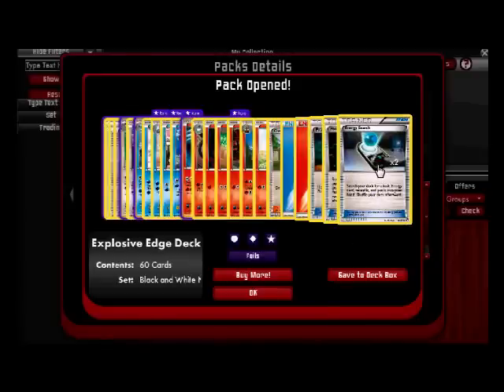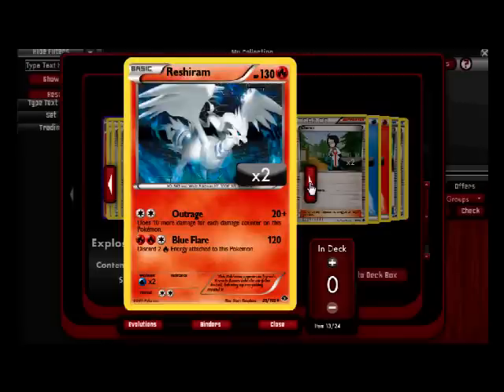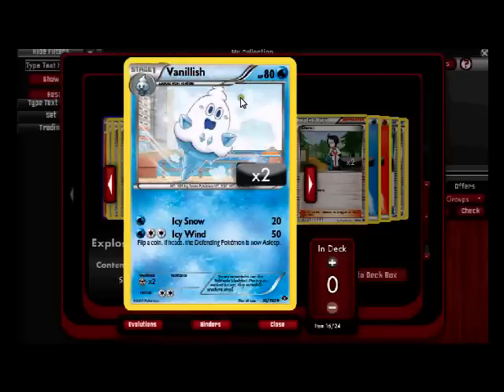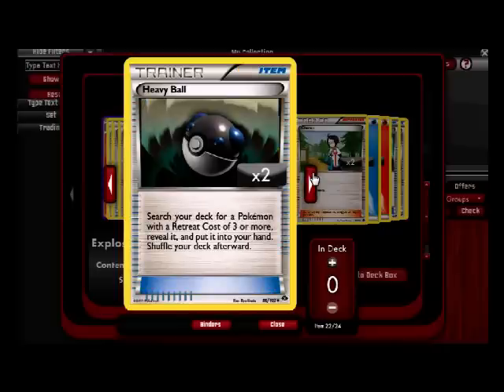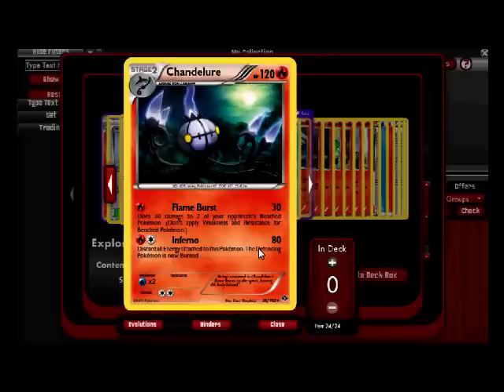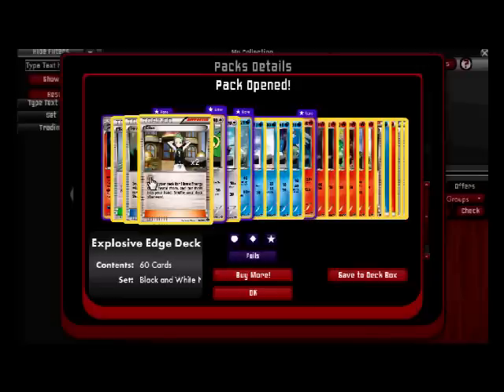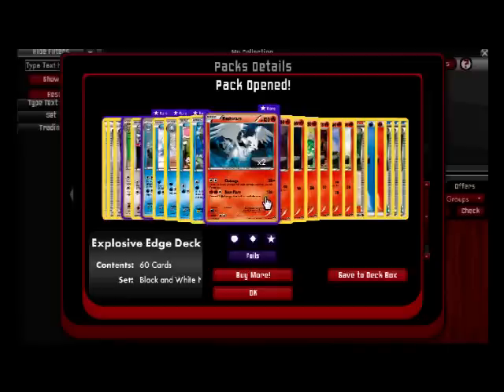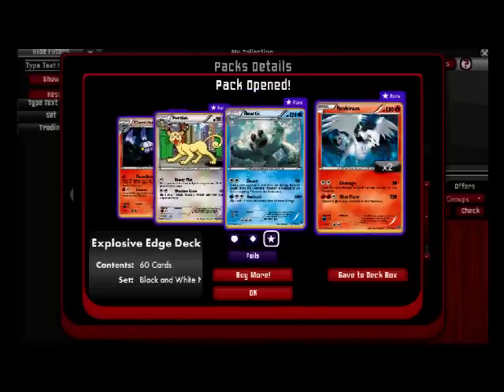Pokemon TCGO Deck Explosive Edge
A friend and I open and review the explosive edge deck online